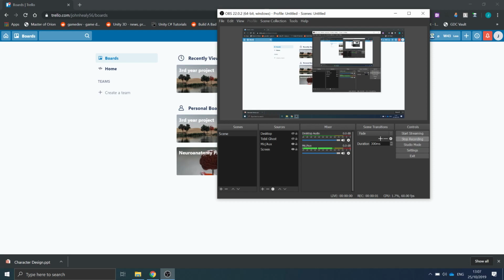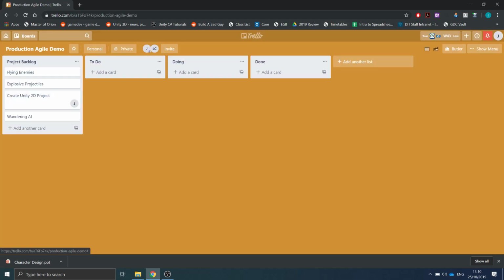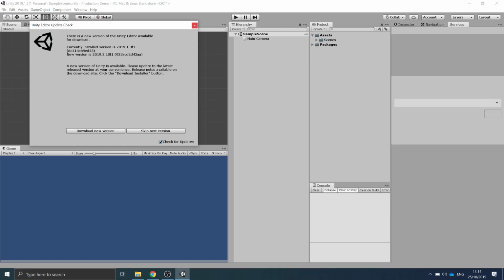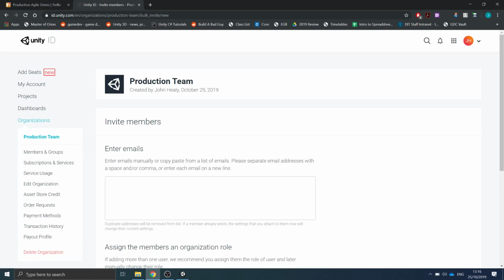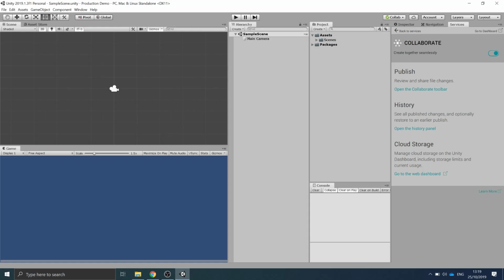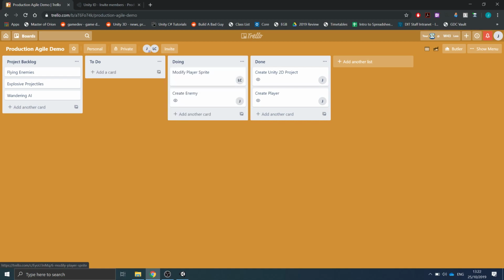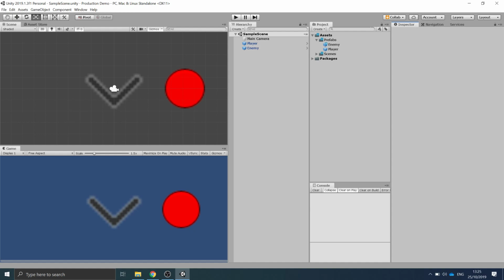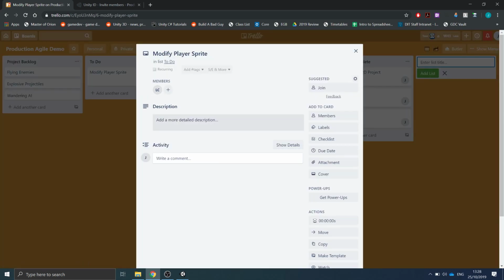Using Trello and Unity Collab for Production